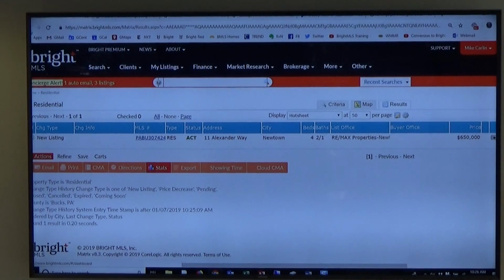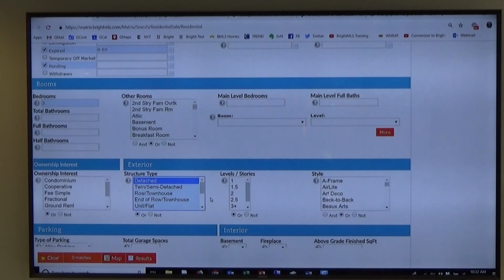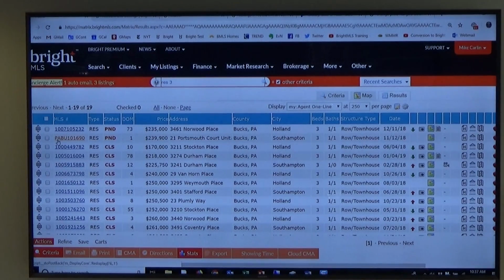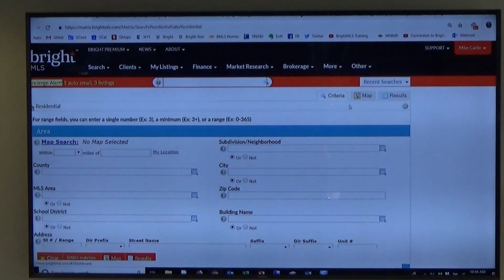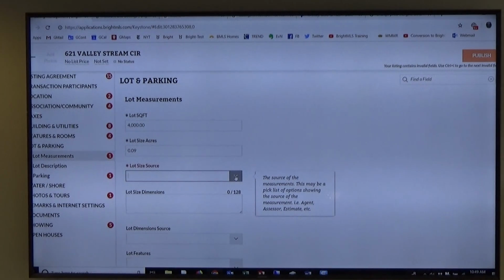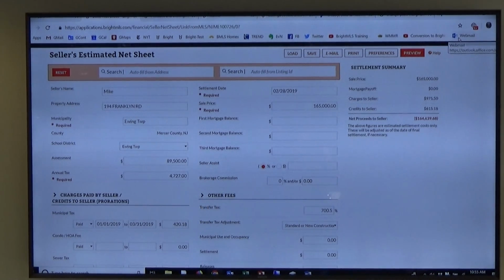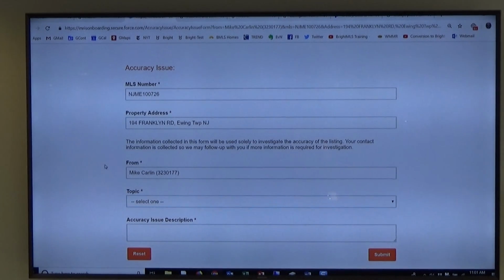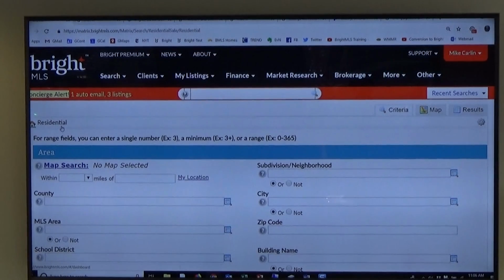Bright Class with Mike Carlin 1 7 19 Part 2